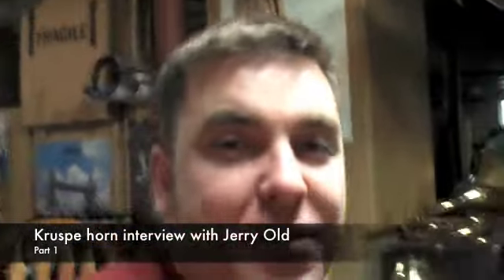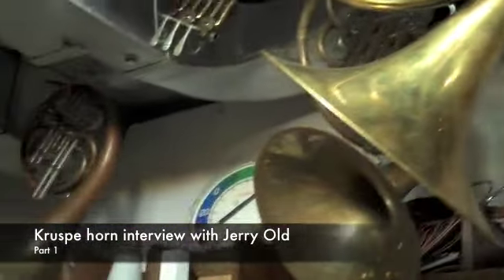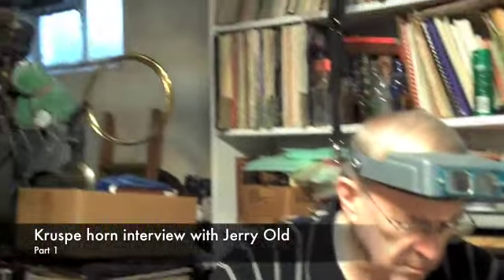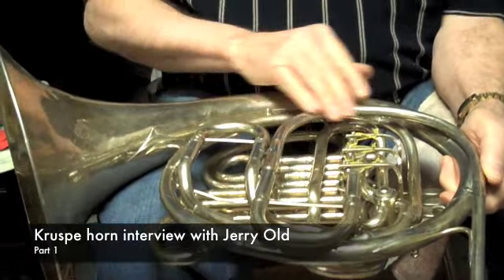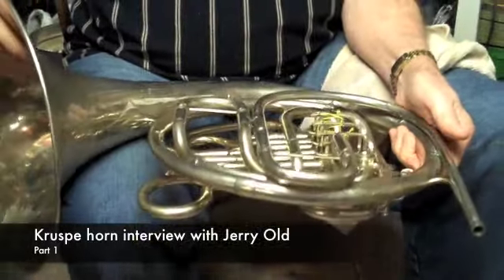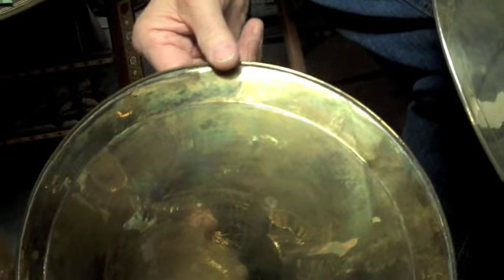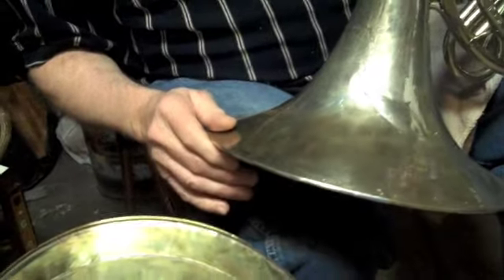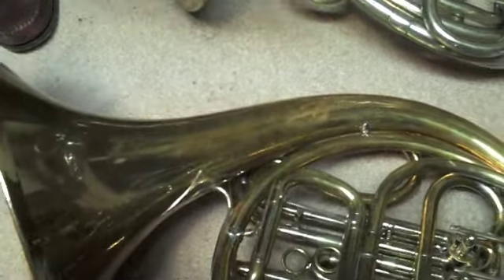Kruspe horn interview Jerry Old Part 1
Here is part 1 (of 4) of local player and collector, Jerry Old, talking with Mike about the Kruspe horn we have in the shop.